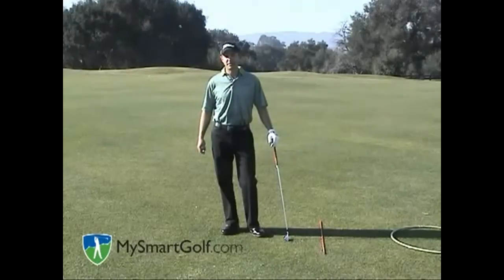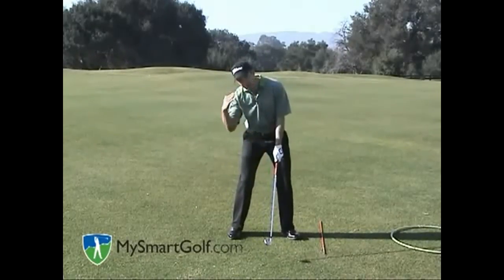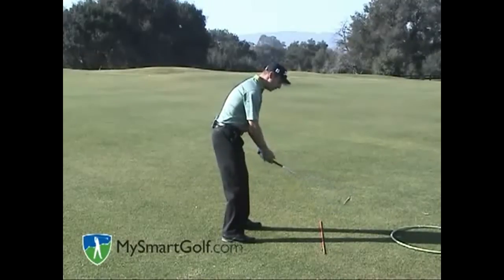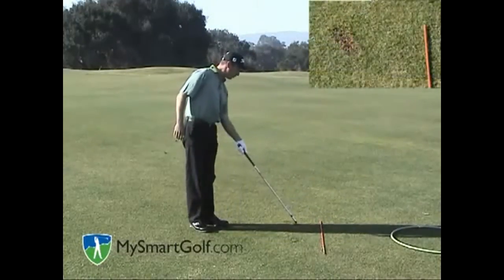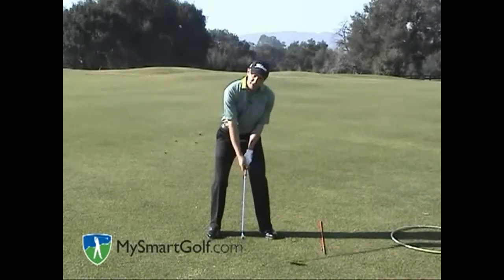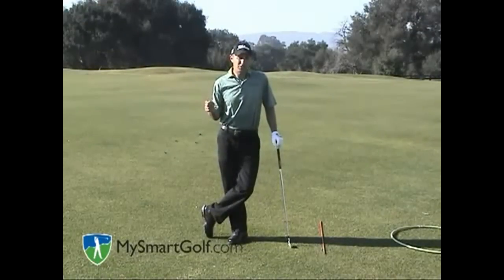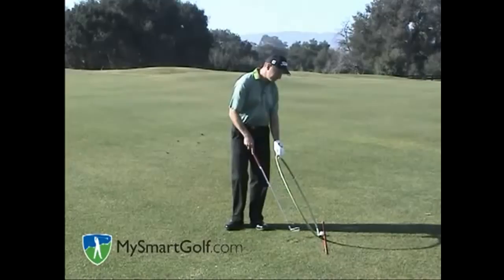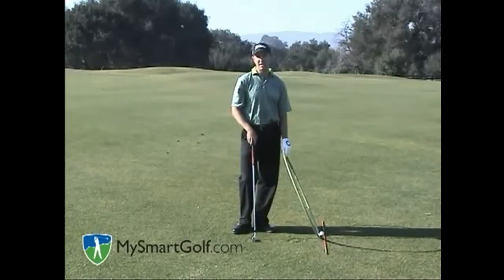Golf instruction - Eyes and your swingpath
Your eyeline affects your swing path. for more videos and to join the ZandergolfClub.